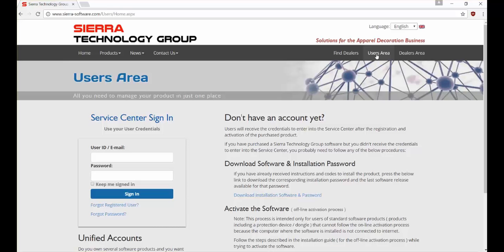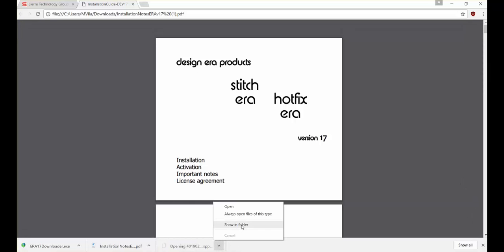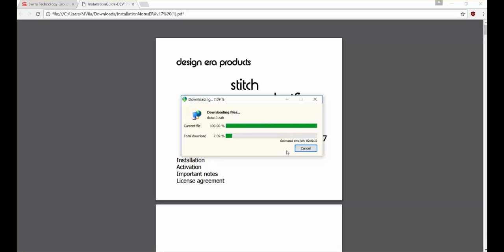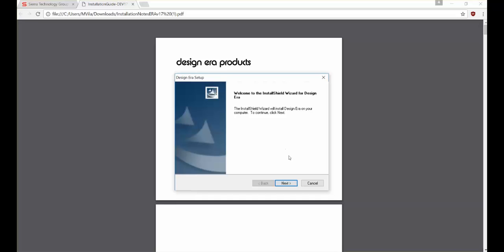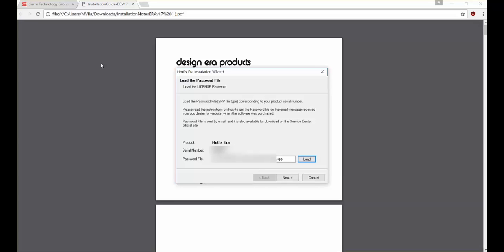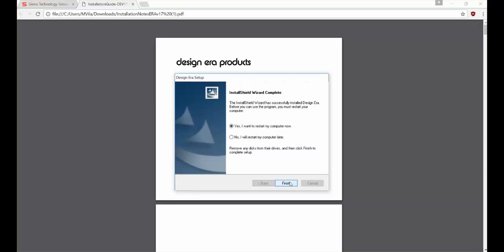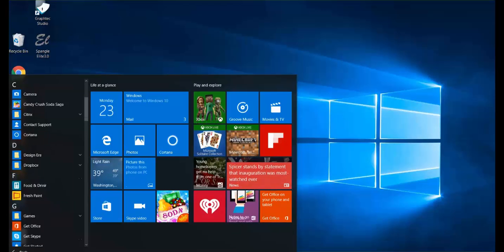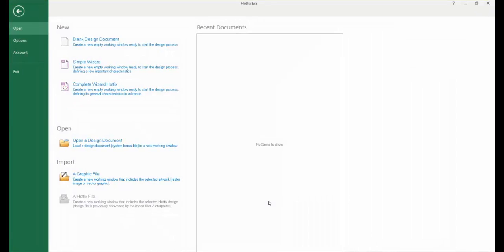Installing Design Era 17 - Liberty - Hotfix Era